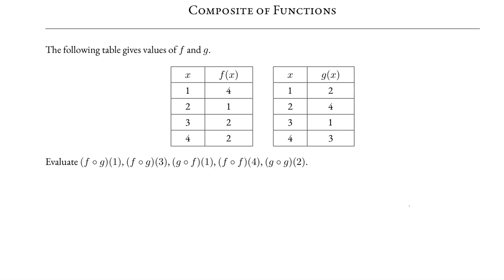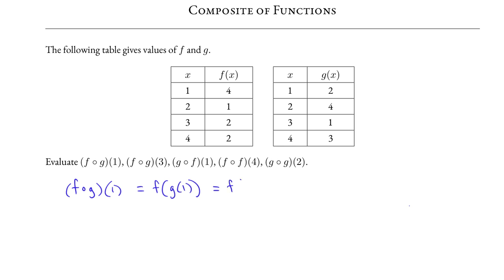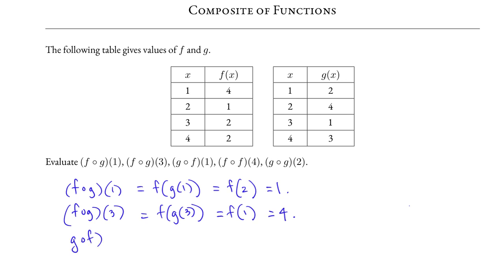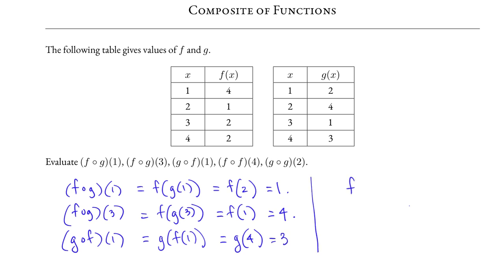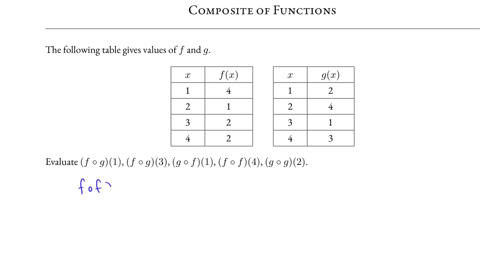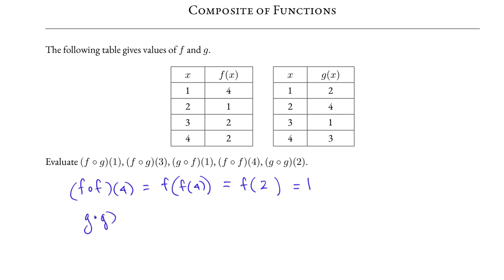m98s0207 Composite of Functions with tables alt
Composite of Functions with tables alt